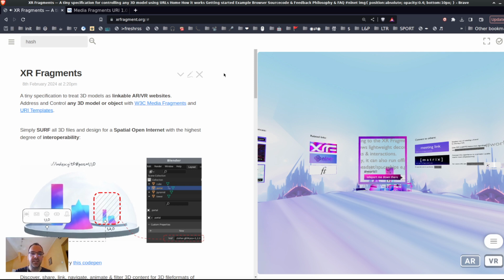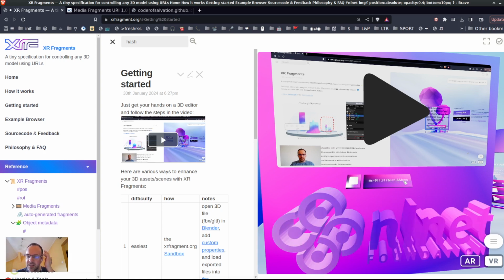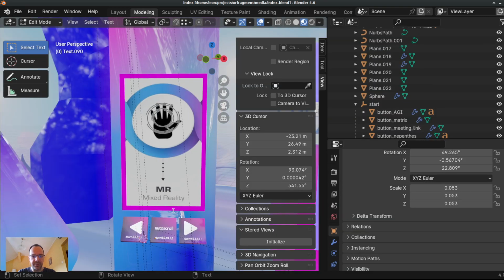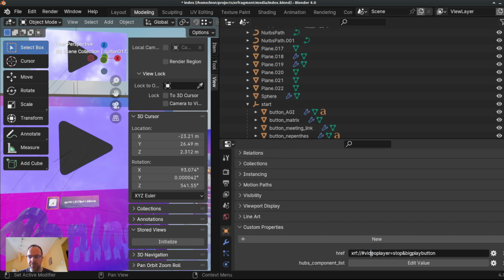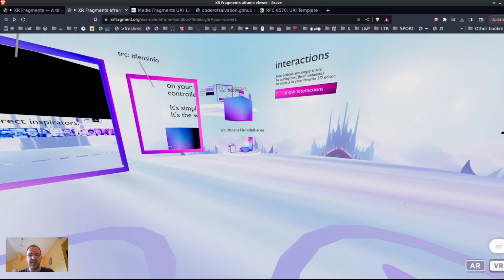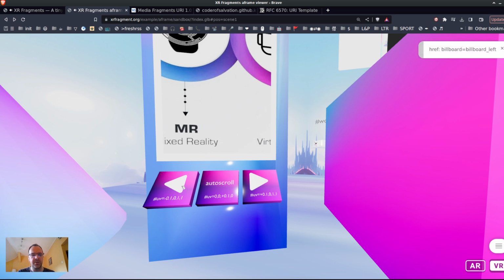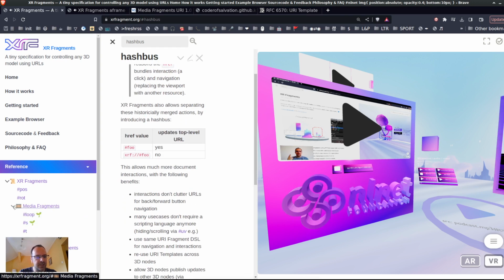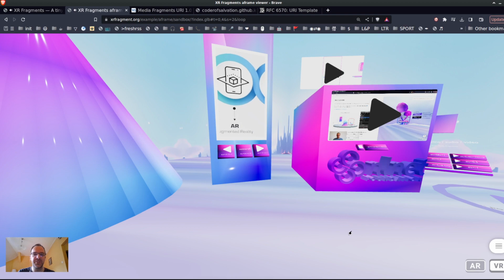W3C media frags, UV coords and URI Templates in XR